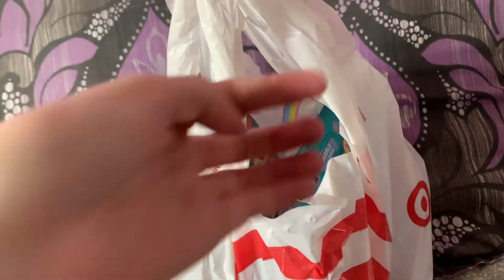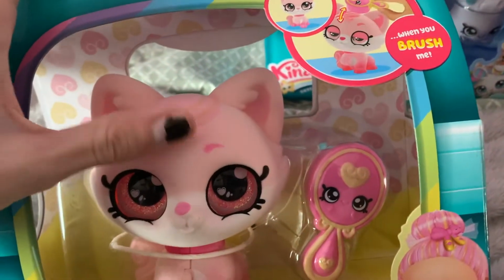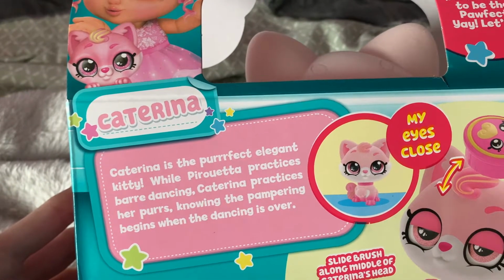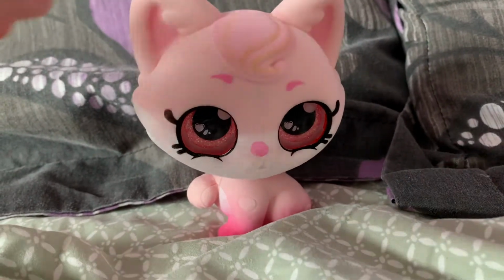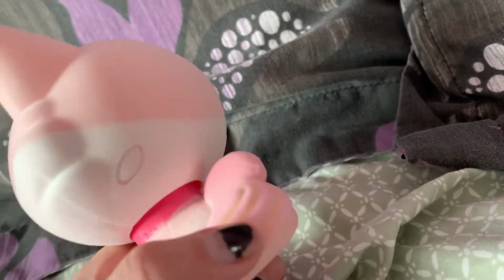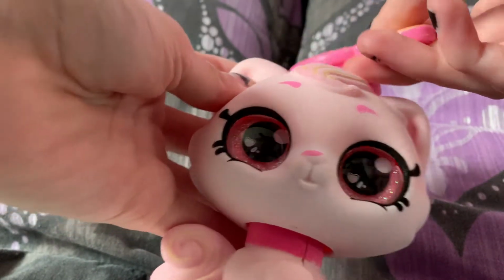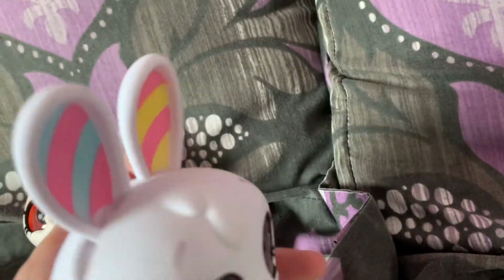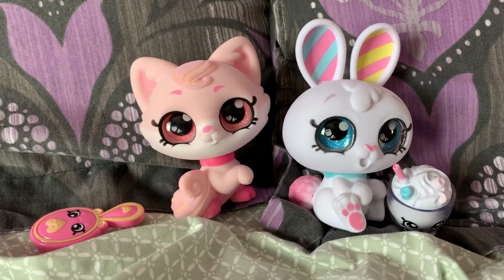Unboxing KINDI KIDS PETS Caterina and Marlo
Adding two brand new kindi kids pets to our Toybox collection!